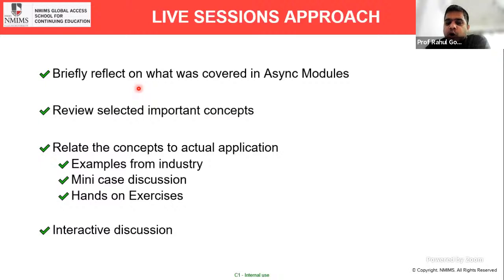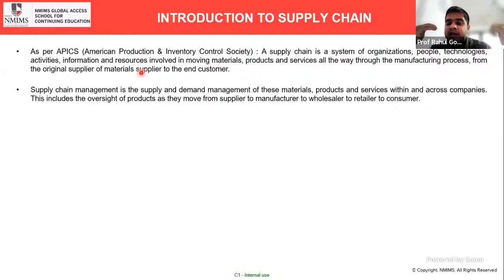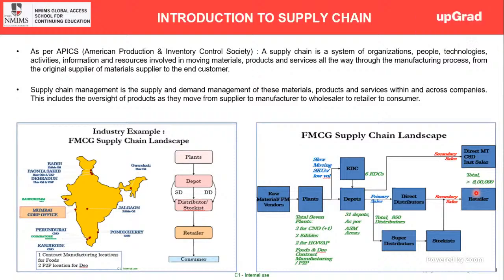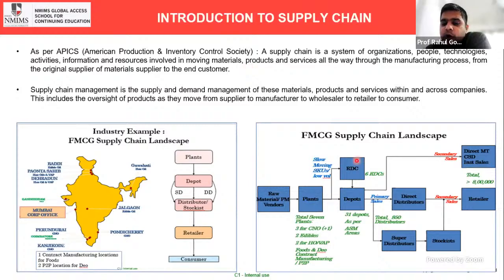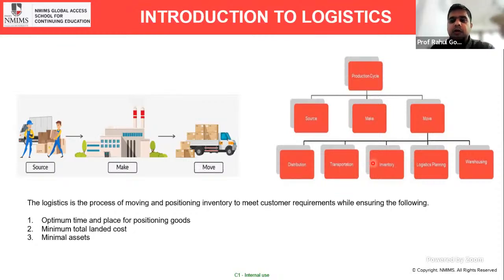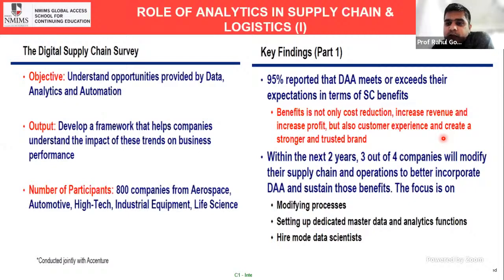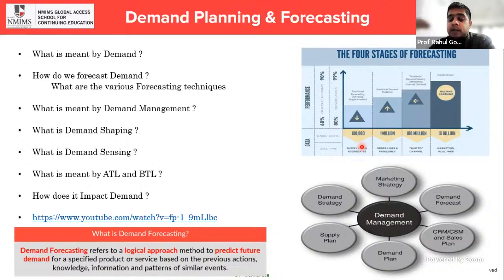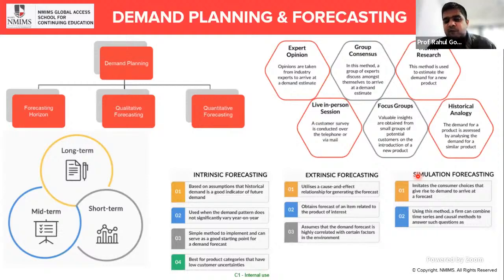Supply Chain & Logistics Analytics - C6 | LS 1